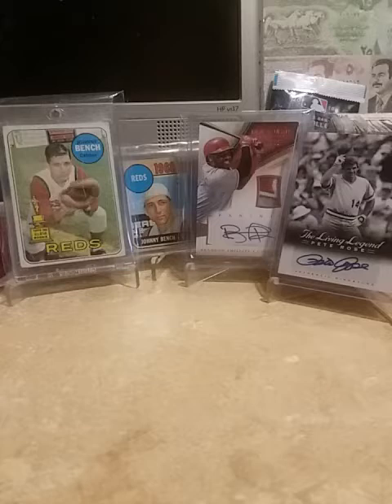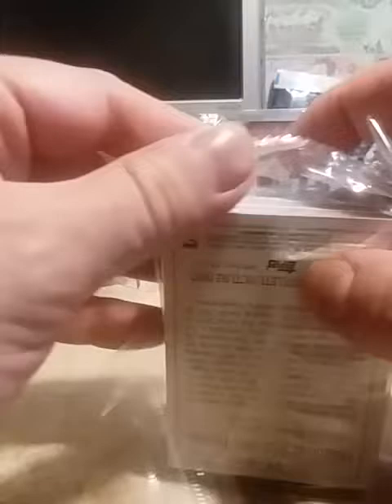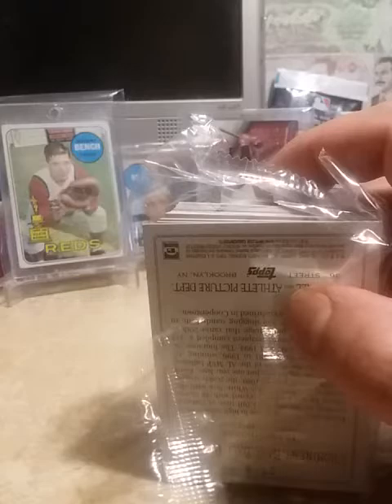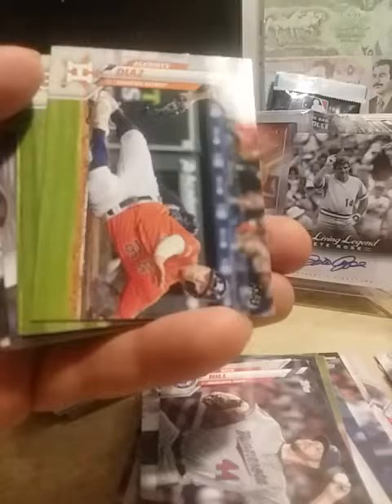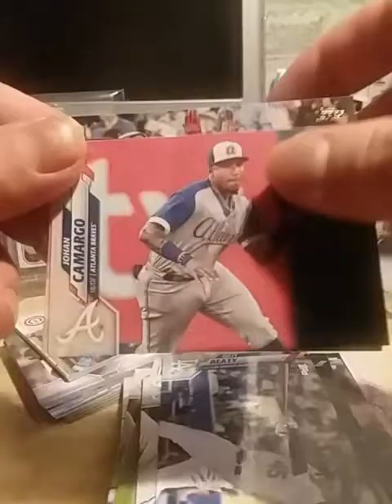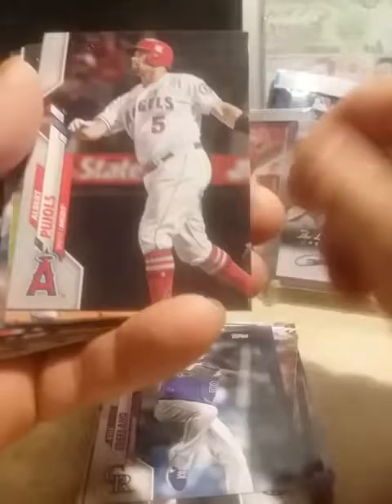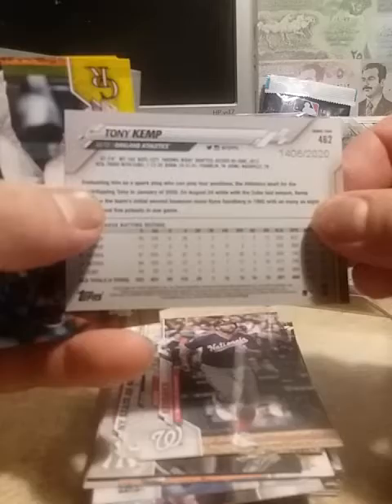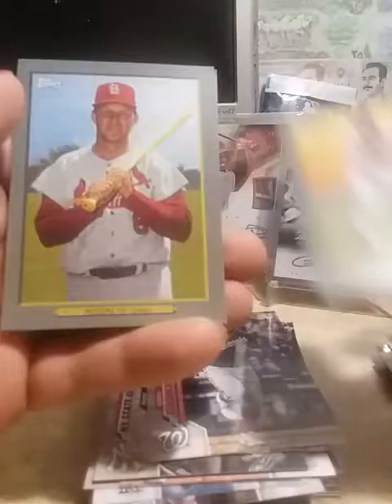2020 Topps Series 2 hanger box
Hanger box of 2020 topps series 2 from Walgreens.   Contains yellow border cards!